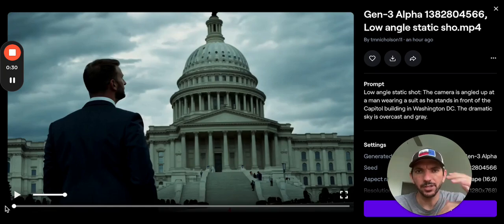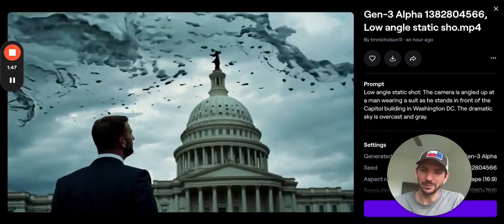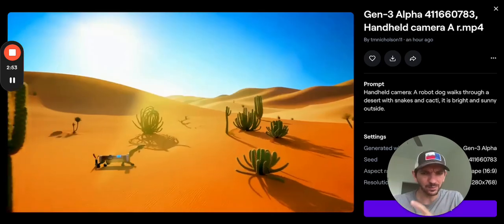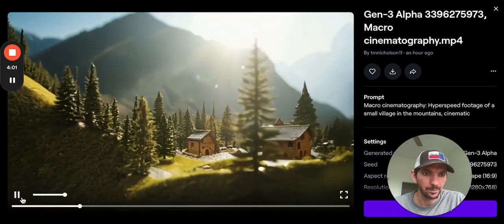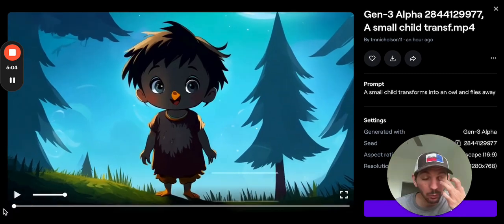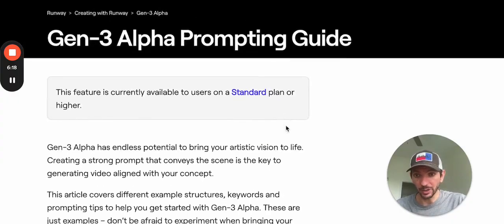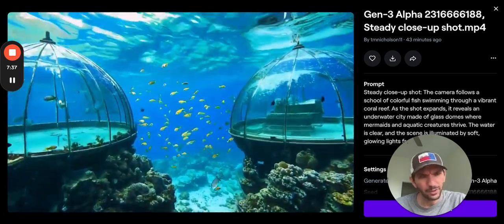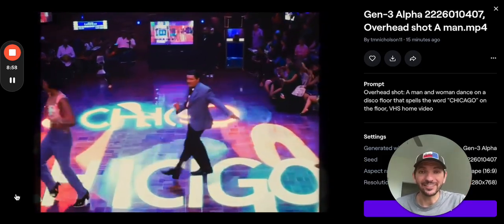Does Runway's Gen 3 AI Video Work??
In this video, I dive into Runway's latest Gen 3 AI video generator and put it to the test with 8 unique prompts. Watch as I explore the capabilities of this cutting-edge technology and share the incredible, surprising, and sometimes mind-blowing results. While I don't think it's quite as good as OpenAI Sora, it's still a really cool tool. From realistic scenes to creative animations, see how AI is revolutionizing video creation in 2024.